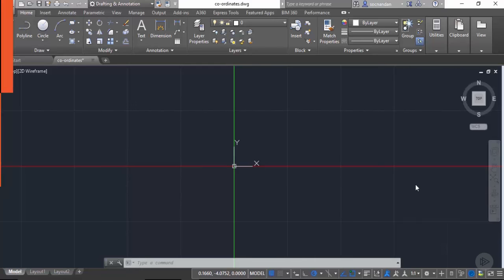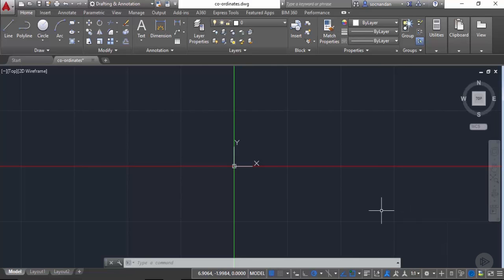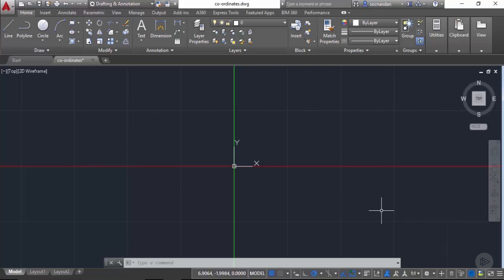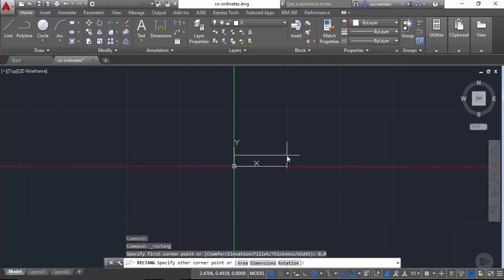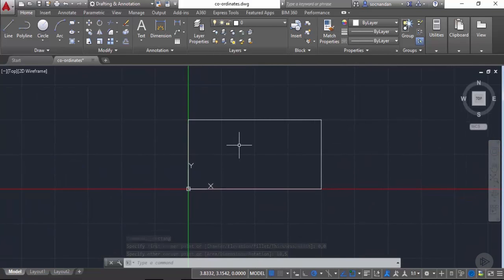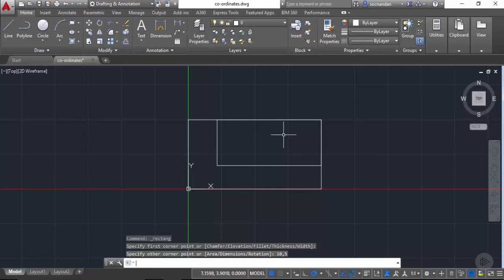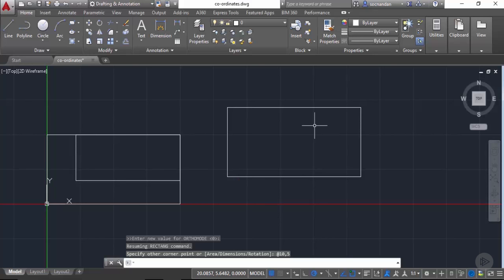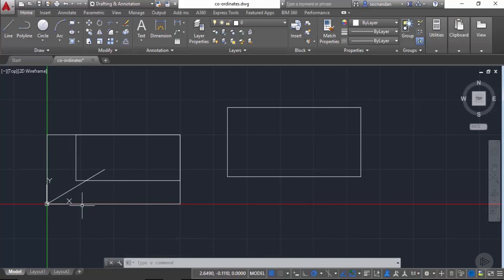Using the Coordinate System in AutoCAD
In this excerpt from Pluralsight’s “Preparing for the AutoCAD 2016 Professional Certification Exam”, we will learn how to use AutoCAD’s Command Line to create lines with precise positions, lengths, and angles.

5,000+ creative and tech training courses unlimited and online.